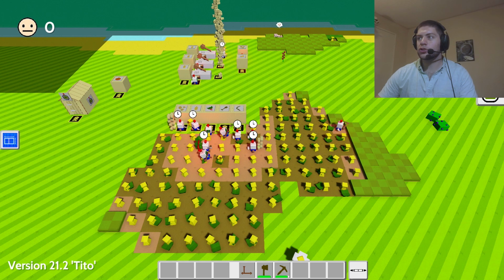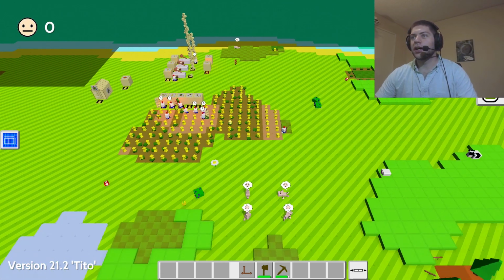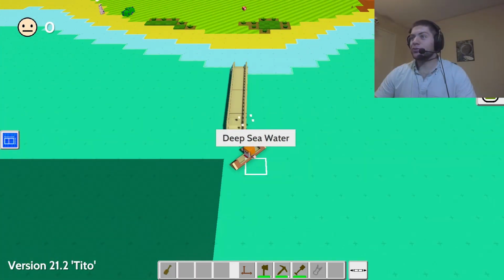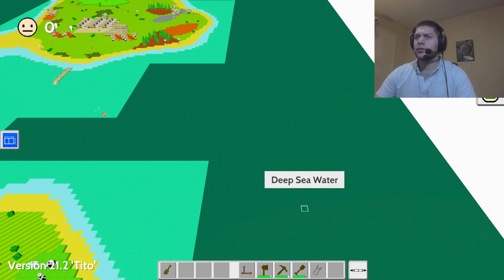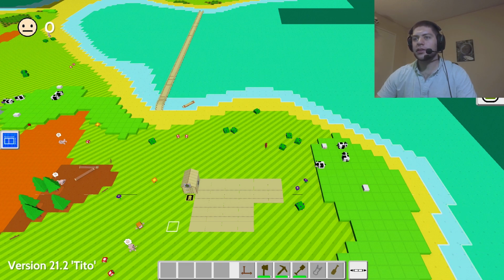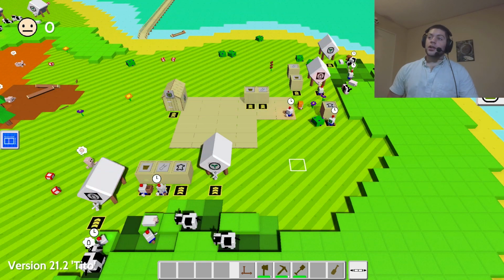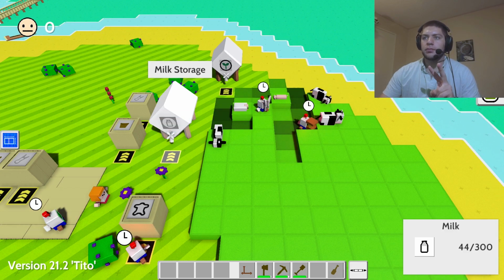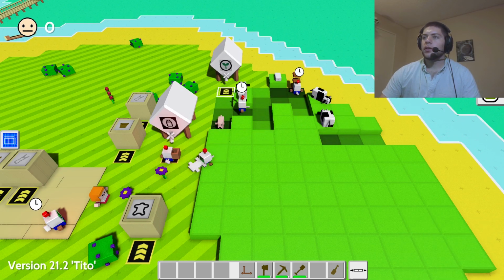AUTONAUTS | Step 4: Sustainment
Hey team, welcome back to Autonauts! Let's keep the train moving, we are getting close!